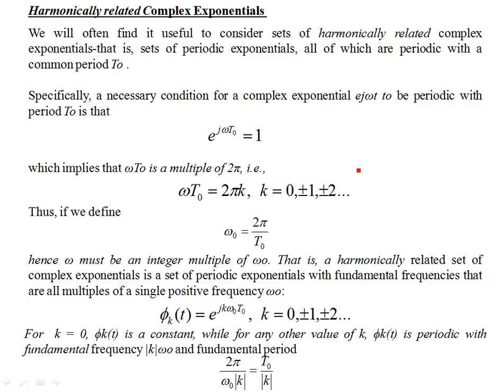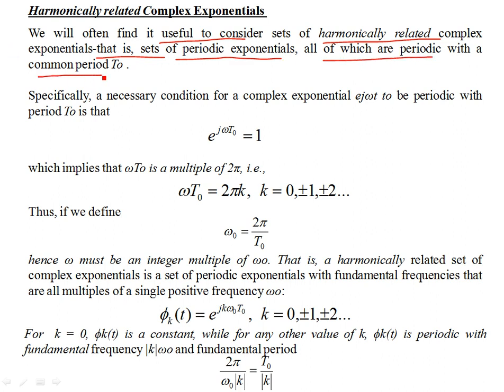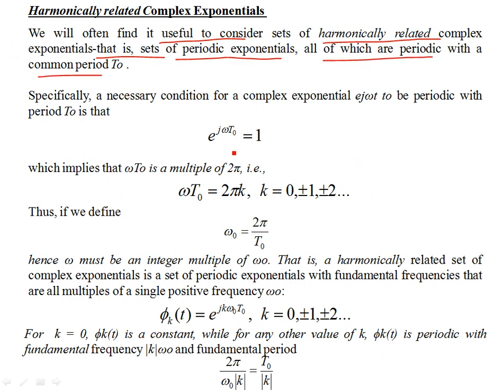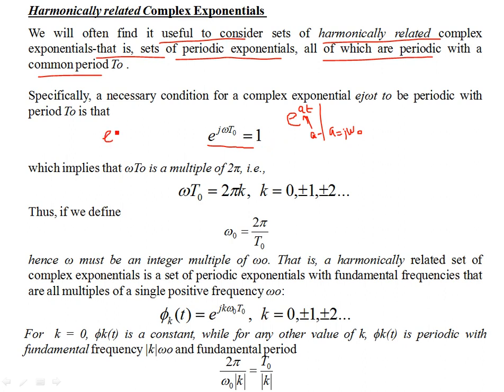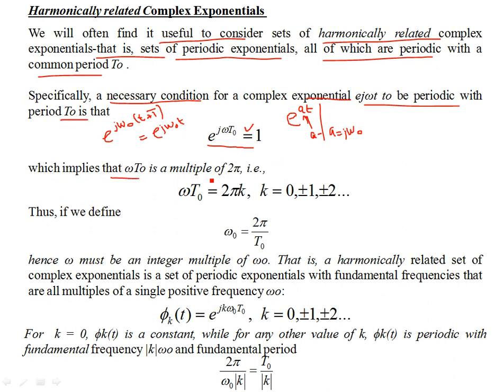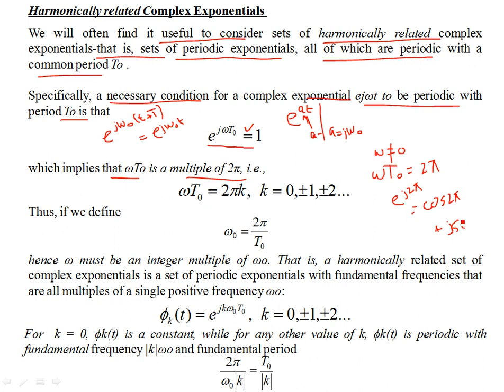Harmonically Related Complex Exponentials Part 0_7